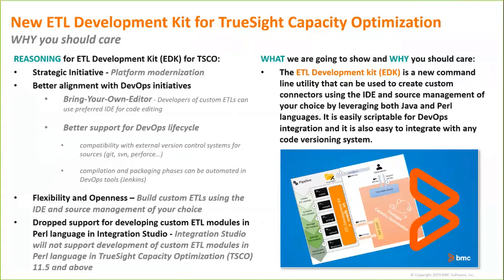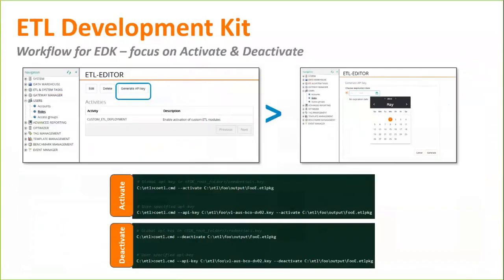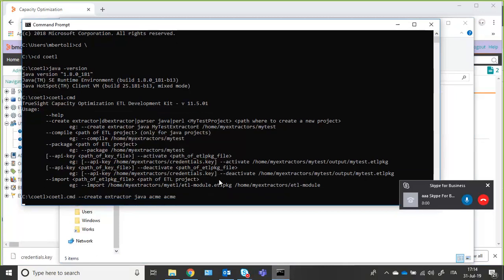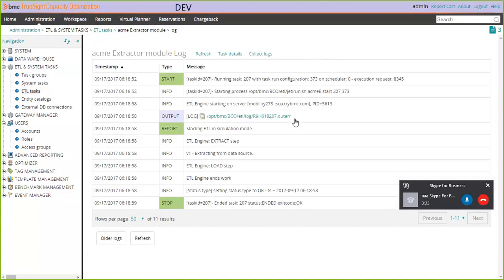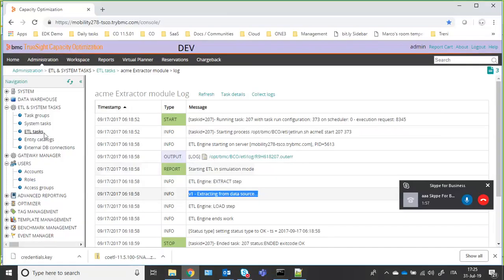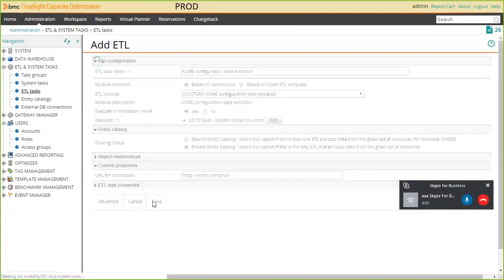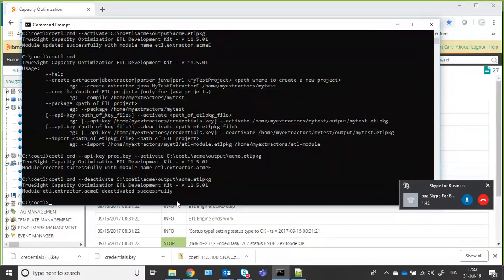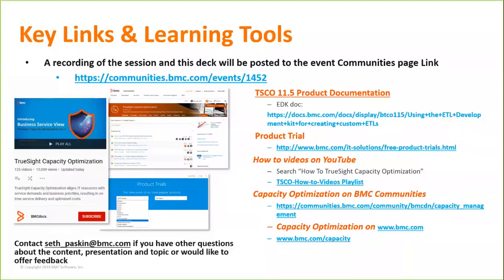New ETL Development Kit | TrueSight Capacity Optimization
Introduced in the 11.5 Release (March 2019) , the ETL Development kit (EDK) is a new command line utility that can be used to create custom connectors using the IDE and source management of your choice. It is easily scriptable for DevOps integration and it is also easy to integrate with any code versioning system. First version of the EDK (included in 11.5 release) allows to create new ETL and package it for upload to TrueSight Capacity Optimization (TSCO). Latest version of this utility (included in TSCO 11.5.01) supports the full development lifecycle of custom ETL modules in both Java and Perl languages.

Maria Riccelli and Marco Bertoli present on this strategic utility.